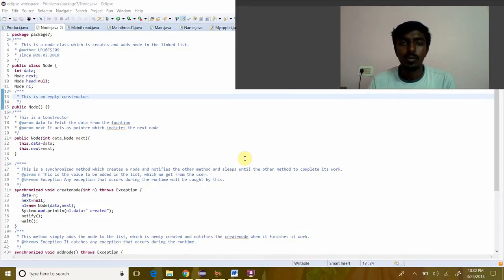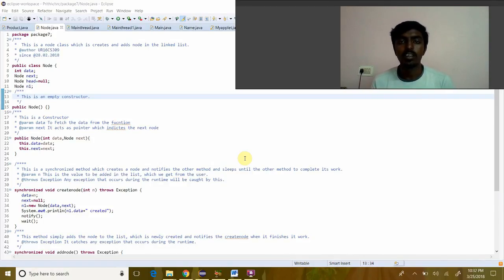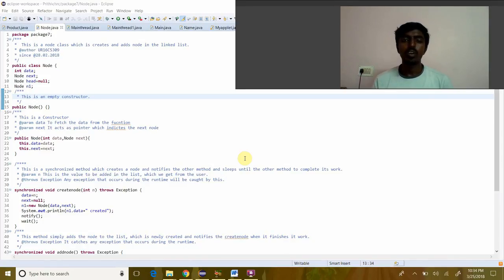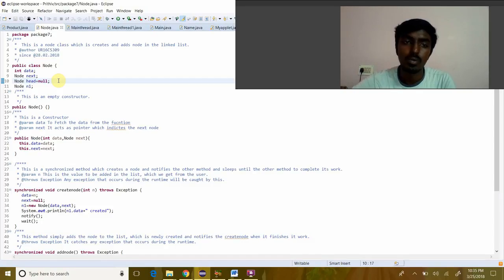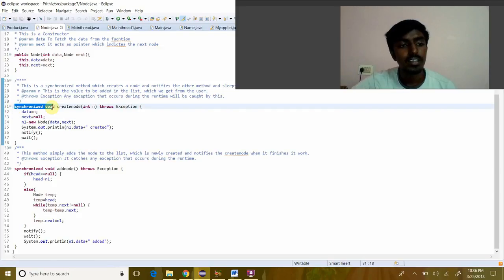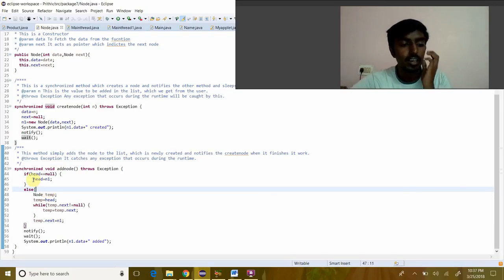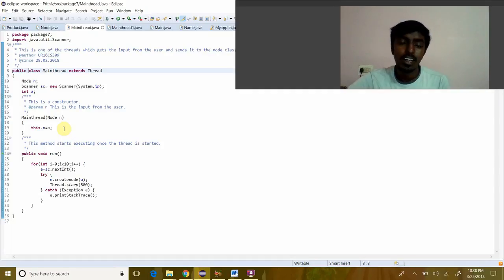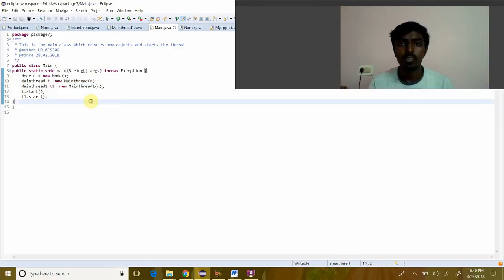Threading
A sample program to create a linked list using multi-threading, synchronization and inter-thread communication.